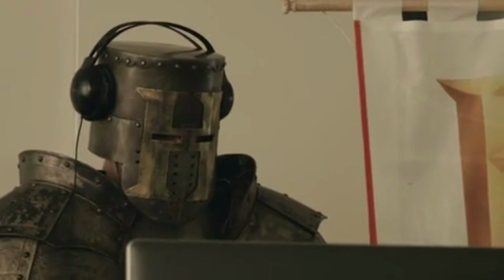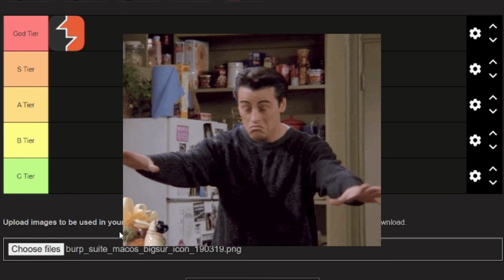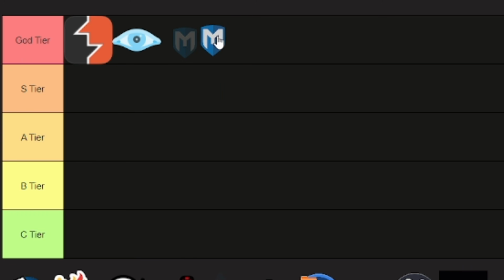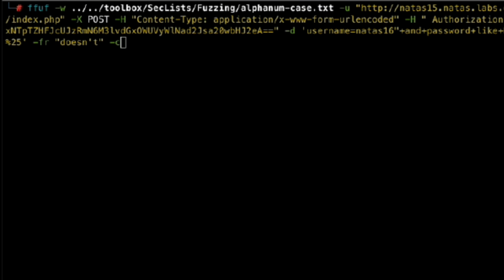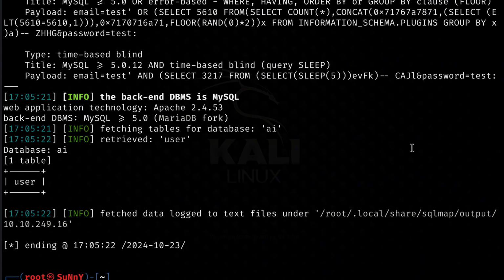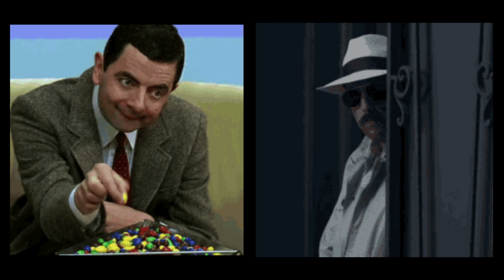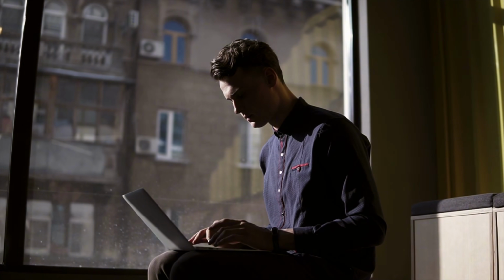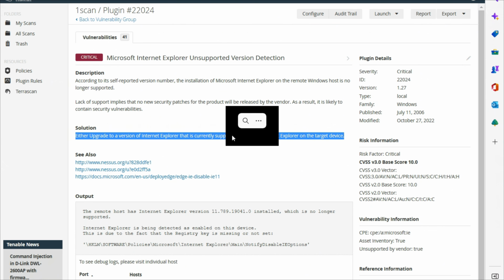I Deleted 90% oF My Web Hacking Tools for Bug Bounty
In this video, we rank the most popular web hacking and bug bounty tools from beginner to elite level. From reconnaissance and web application testing to vulnerability scanning and exploitation, we break down which tools are actually useful in real-world bug bounty hunting and web penetration testing.
Whether you’re learning ethical hacking, getting into bug bounty, or improving your web security skills, this tier list will help you understand the purpose of every major web hacking tool and where it stands in the cybersecurity world.
We’ll cover tools used for:

Reconnaissance

Subdomain enumeration

Vulnerability discovery

Exploitation

Automation

If you’re serious about web hacking and cybersecurity, this is the tool breakdown you need.

👍 Like if this mindset hits different
💬 Comment where you’re stuck
🔥 Join the  Community Right Now!